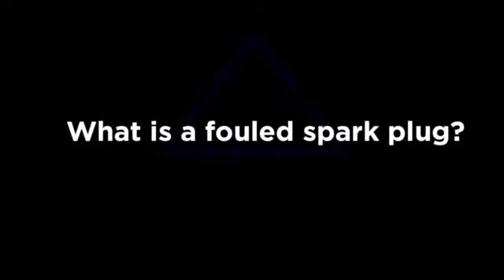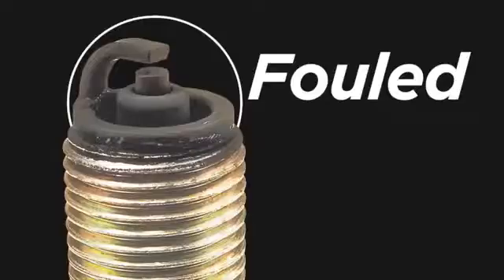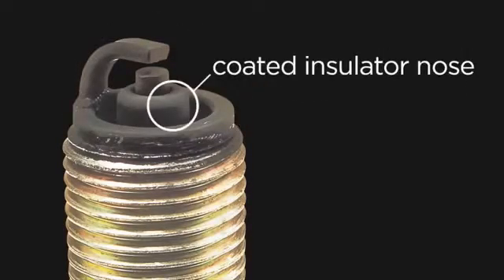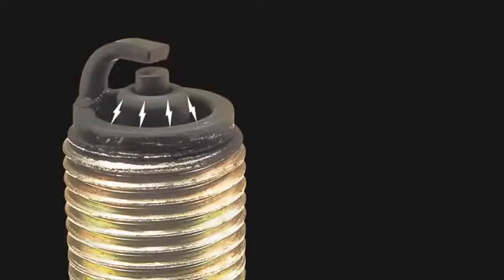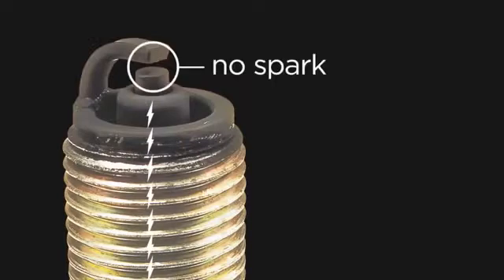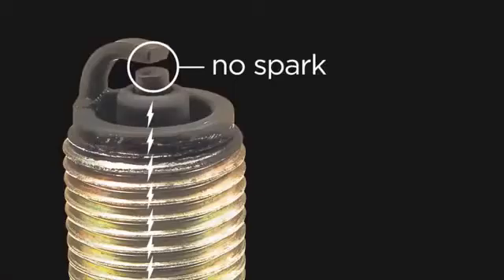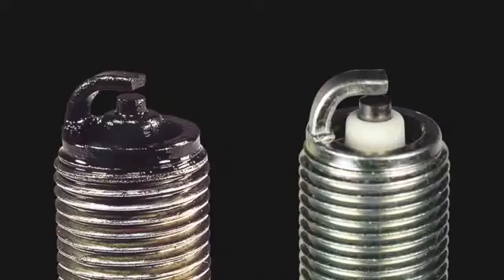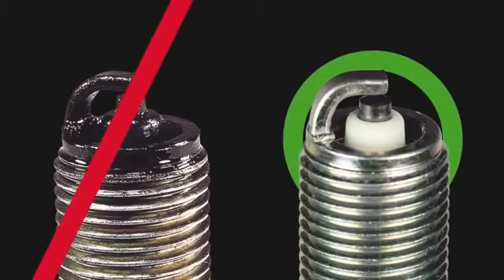How to Identify a Fouled Spark Plug NGK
BalongSHOP in centrum of Puerto Princesa will help You to "read" Your spark plug for to optimize Your engine